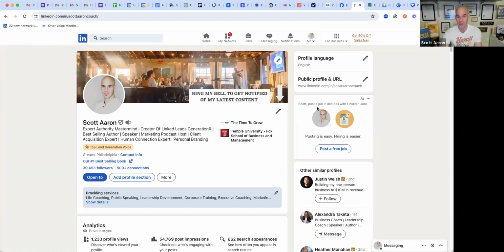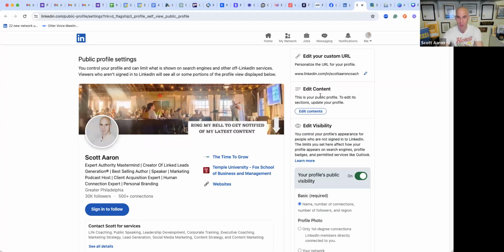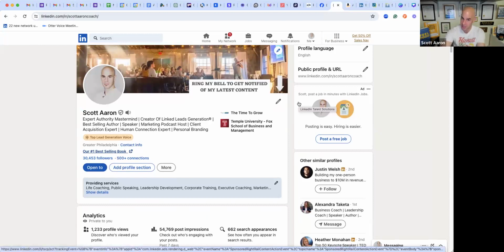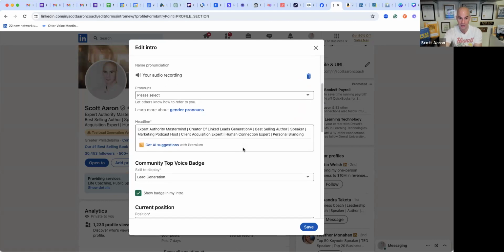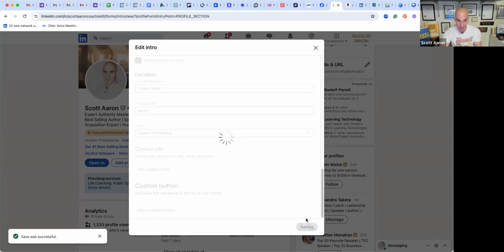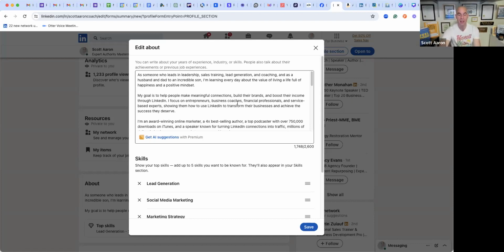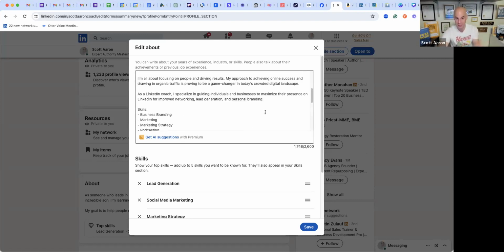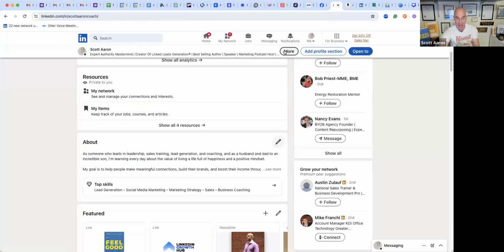3 Ways To Optimize Your LinkedIn Profile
In today's episode, I will teach you three unique ways to optimize your LinkedIn profile.

Not only is it important to optimize your profile to appear in more searches on LinkedIn, but it's equally important to do it so you appear in searches on Google, Yahoo, and Bing.

Here are the great ways to make that all happen:

1. Customize Your Profile URL

2. Put A Clickable Link In Your Profile Headline Section

3. Make Sure Your "About Section" Is Written In 1st Person, Over 500 Words In Length, Lists 10-20 Skills, and Has A Clear Call To Action.

Start the optimization process of your LinkedIn profile by going here to download my free infograph: